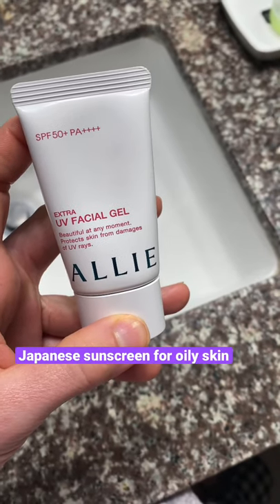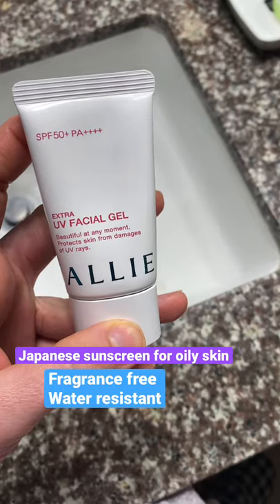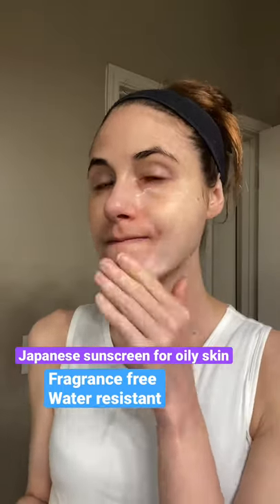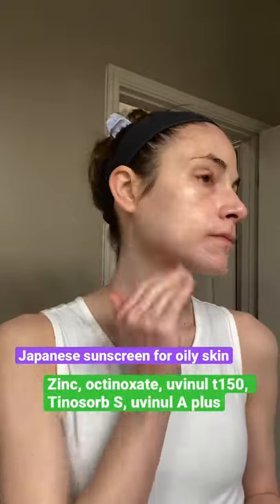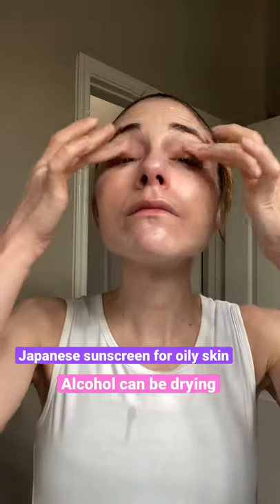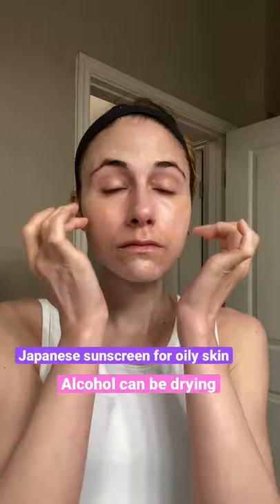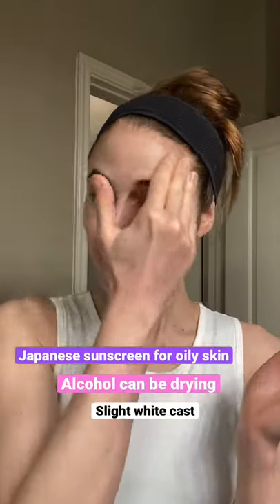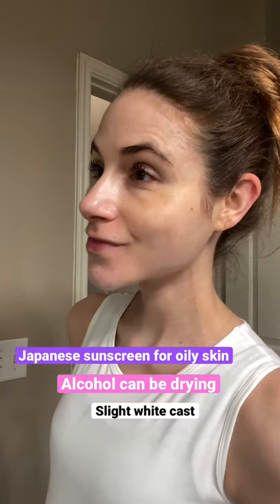SUNSCREEN for OILY SKIN | DERMATOLOGIST @DrDrayzday